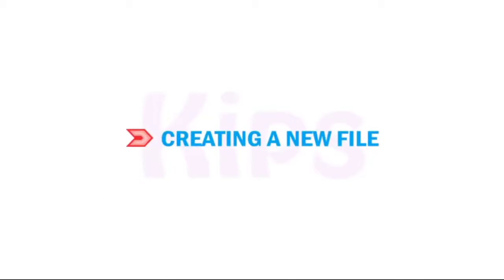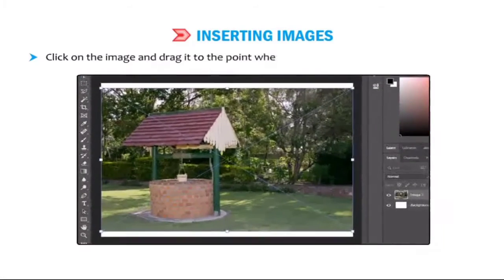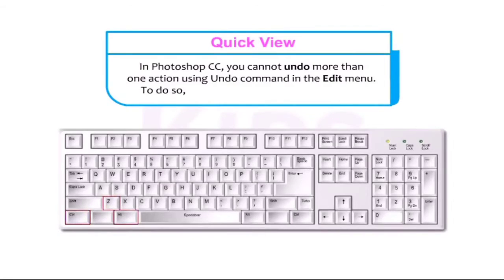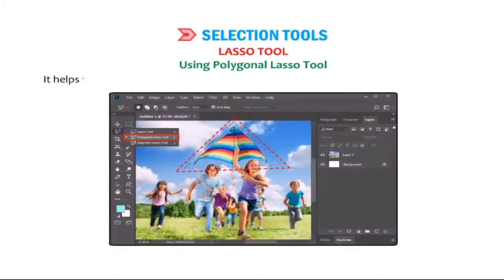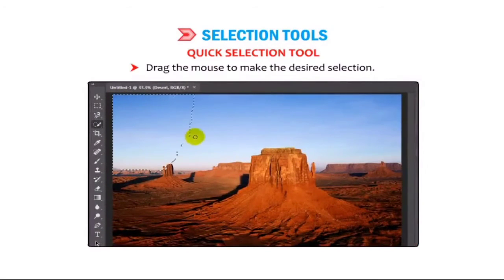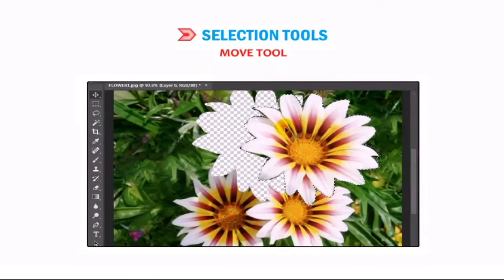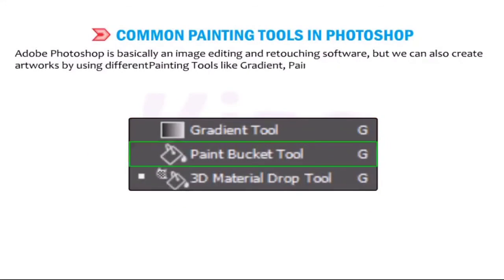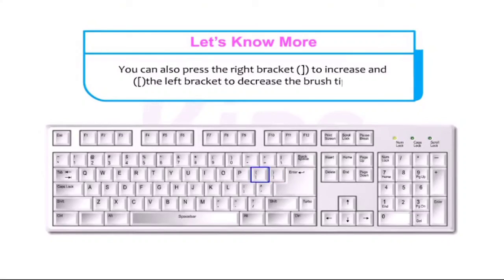Adobe Photoshop CC